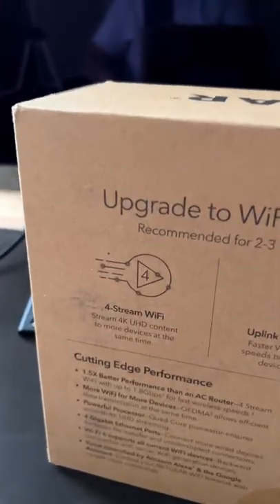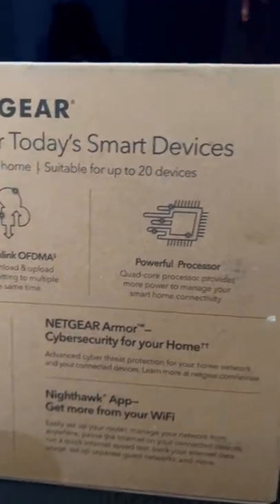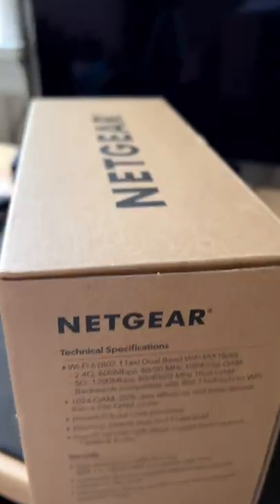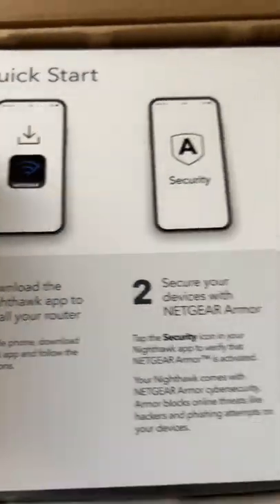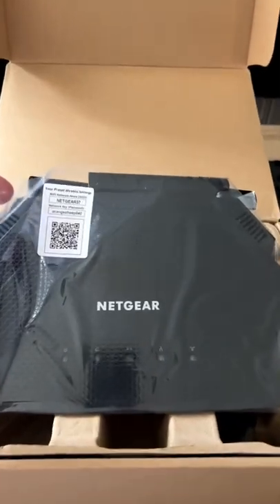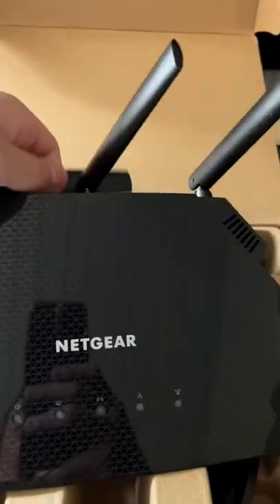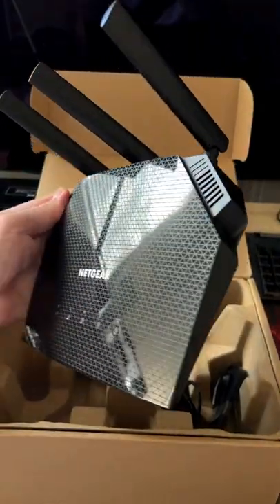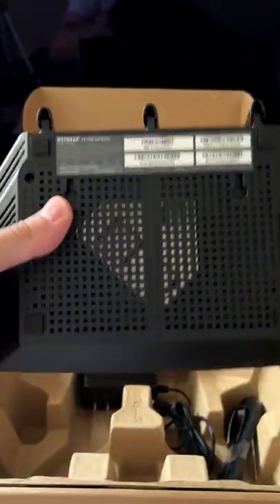Upgrading to Wi-Fi 6 for under $100!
I currently have AT&T Fiber 1000Mbps Download/Upload
Netgear Router in this video